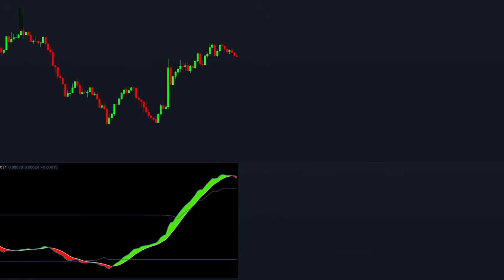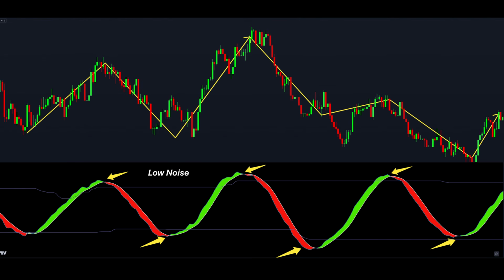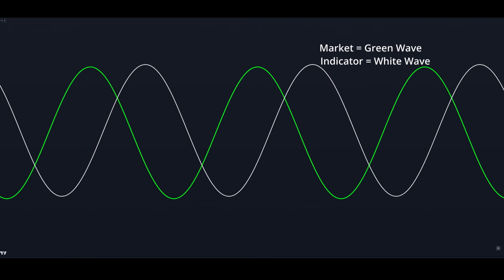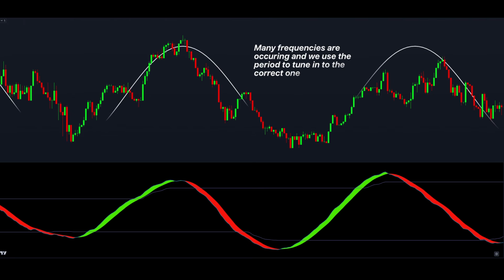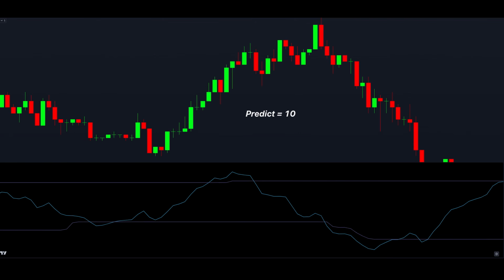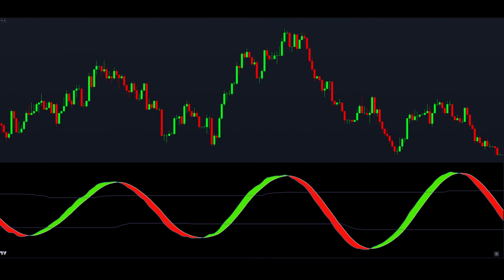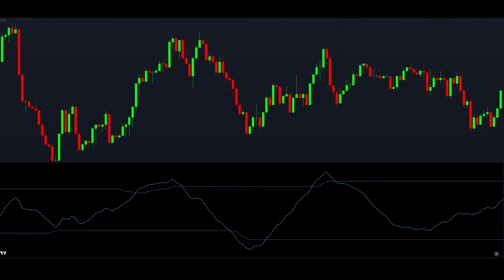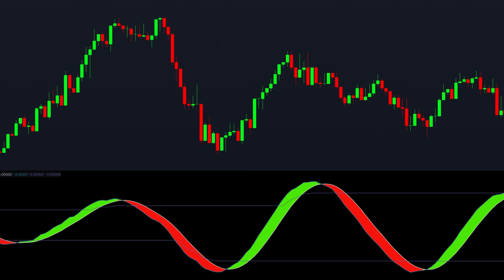See Into the Future with this Indicator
Use link to favorite indicator and then it will appear in your favorites where you can add it to chart

Today we're talking about a unique indicator that attempts to predict the future for us when trading. Can we actually predict the future when trading?Not exactly, but that doesn't mean this indicator isn't powerful and doesn't have predictive qualities.  We talk about how to use the settings to make the indicator more accurate and use it effectively for trading.

Intro 00:00
Does it predict the future? 00:34
Use it effectively 01:45
Important Setting 02:35
Prediction 03:31
Trading Signals 05:00
Limitation 06:31